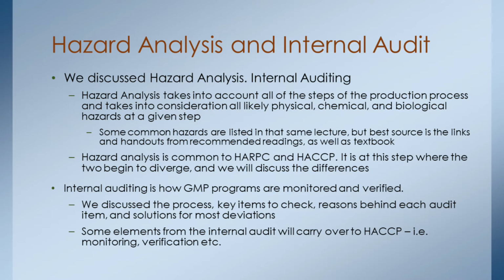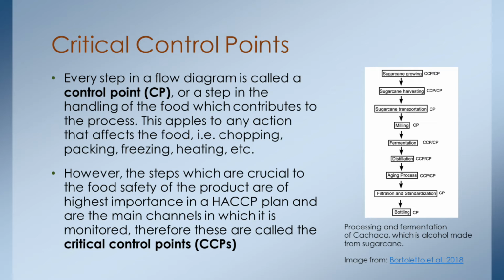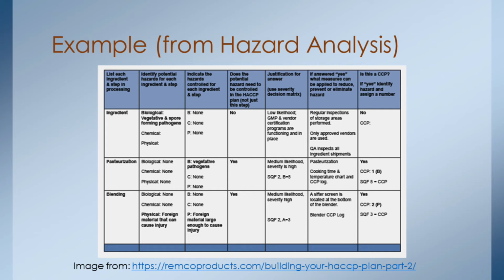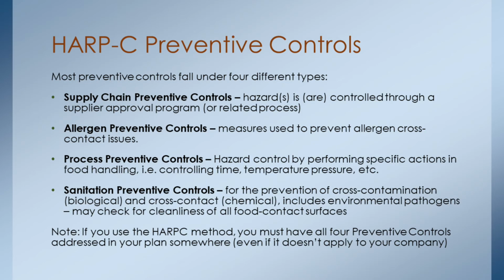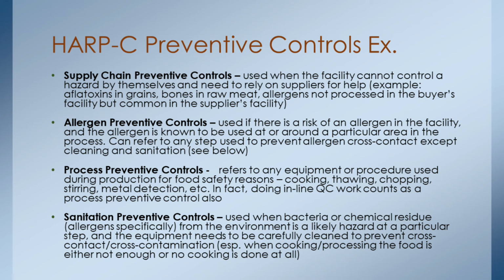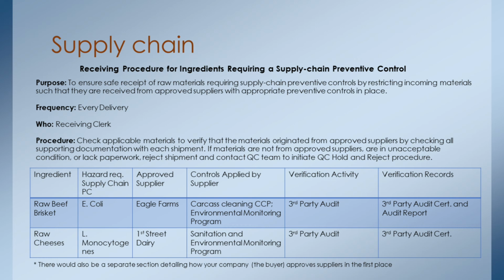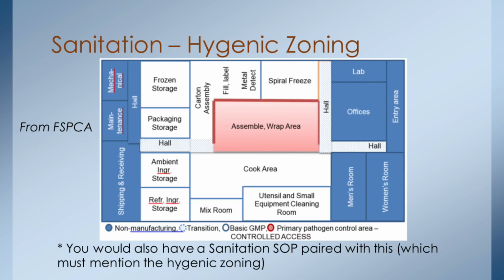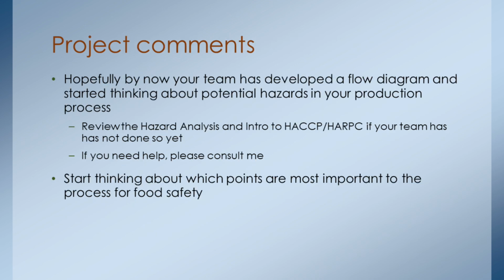Lab 9 - Critical Control Points and Preventive Controls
HACCP and HARPC, and how they address the most important food safety controls in a production process.